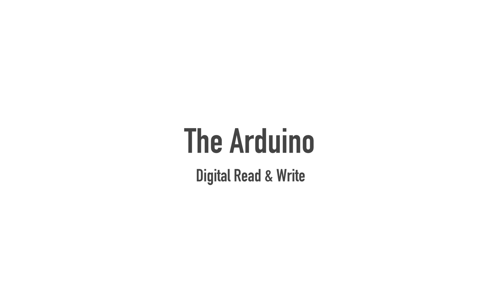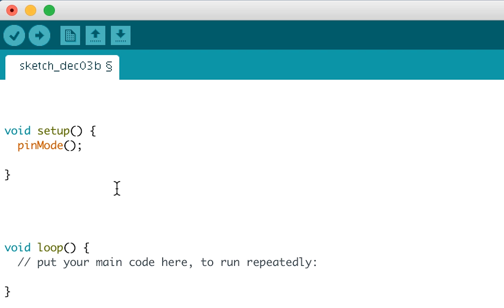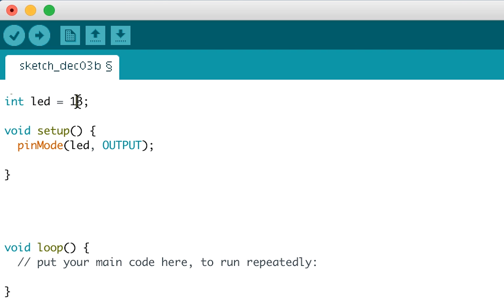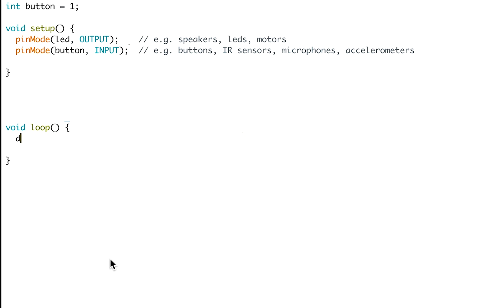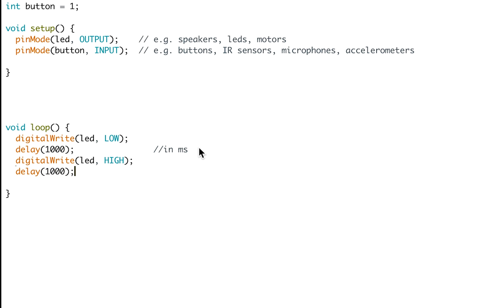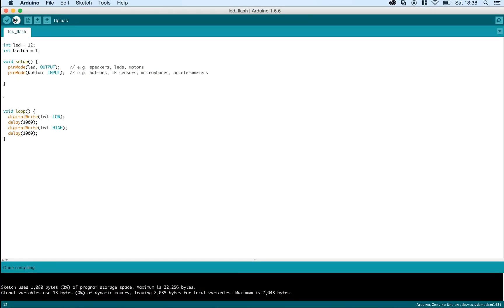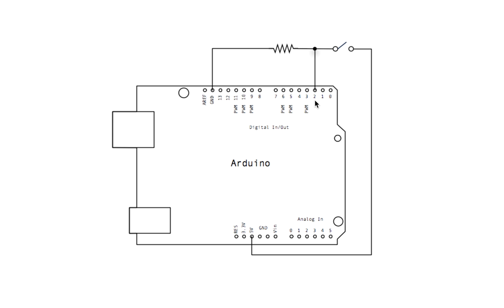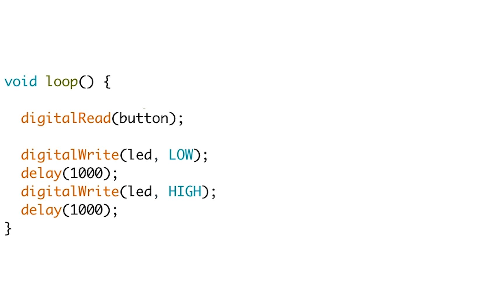Arduino Lesson 2 - digitalRead & digitalWrite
The led's wiring can be found here, you can wire it up using a breadboard, although I have it soldered onto a circuit board because it's easier that way

The second in a series of tutorials to help you understand the basics of the Arduino uno. In this session we will be going over digitalReads and digitalWrites and how to use them in the "real world".